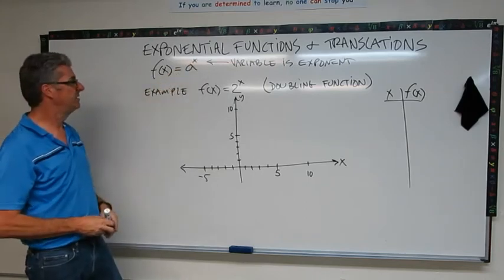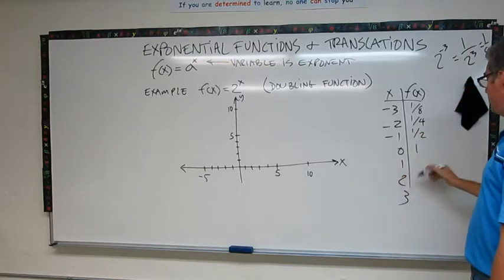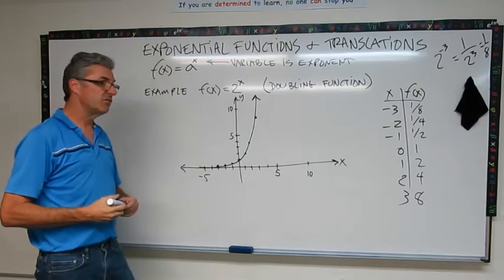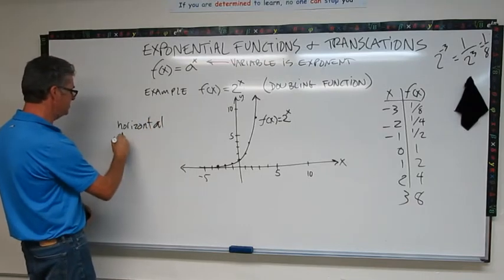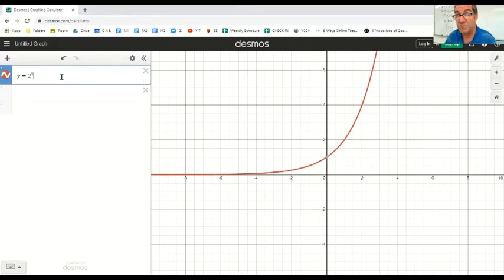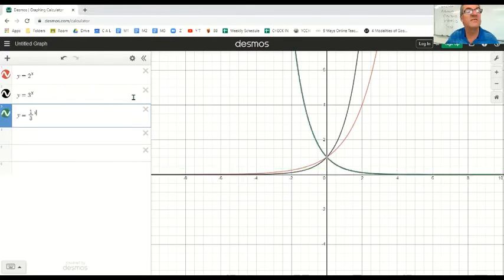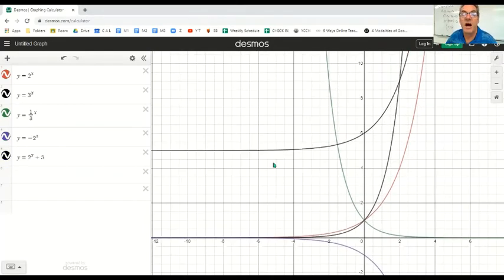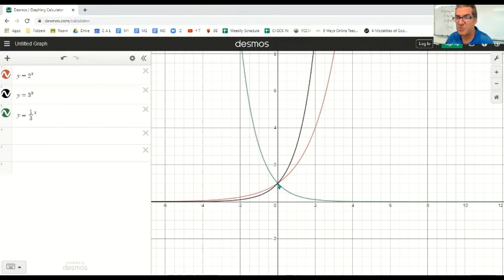Exponential Functions and Their Graphs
This video provides an overview of the basic exponential function and it's graph